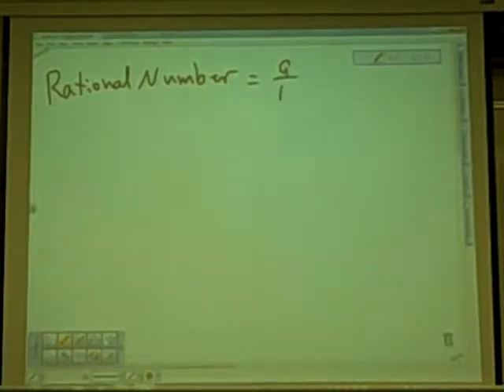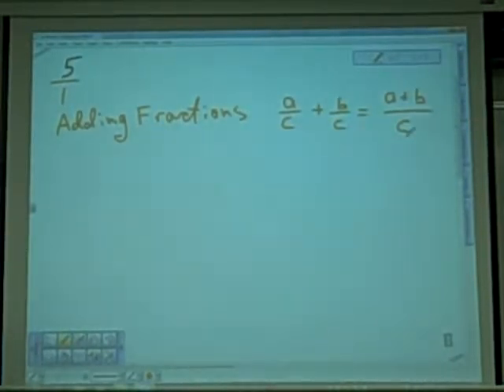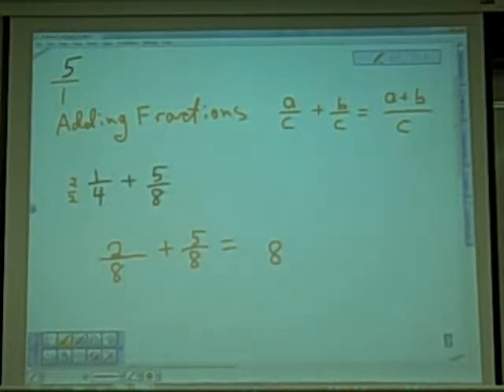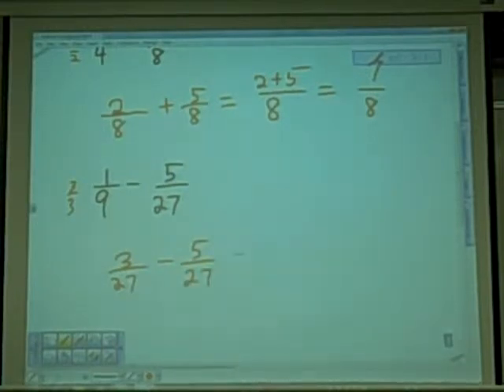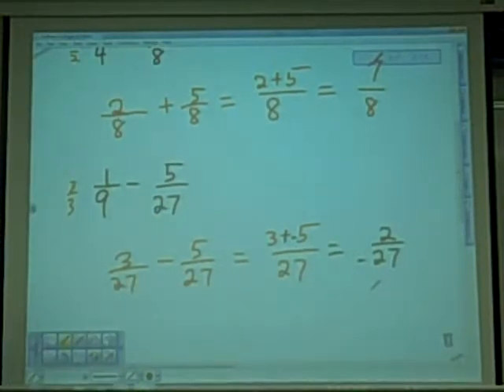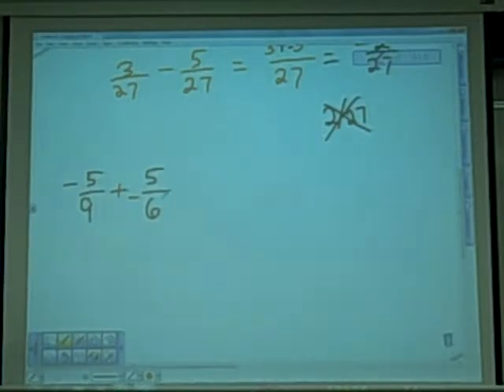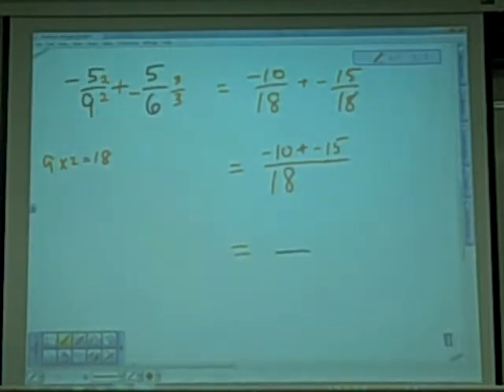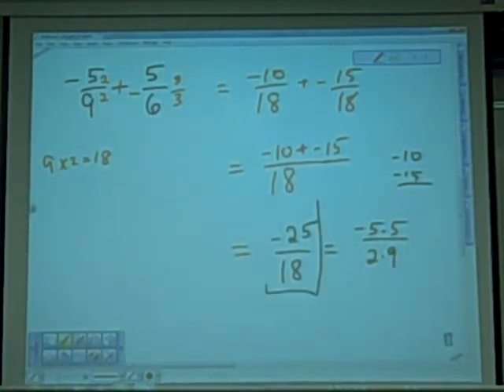Adding & Stubtracting Fractions 070 u1L2 PIV.avi